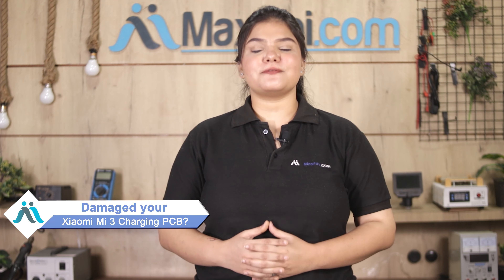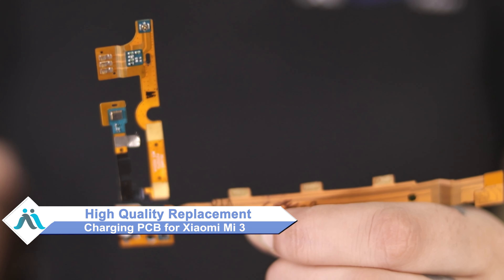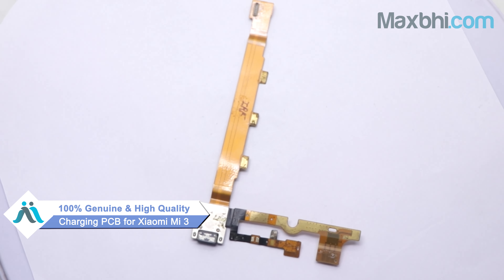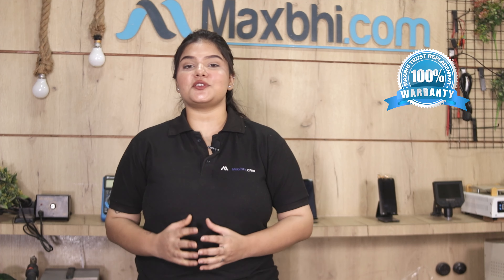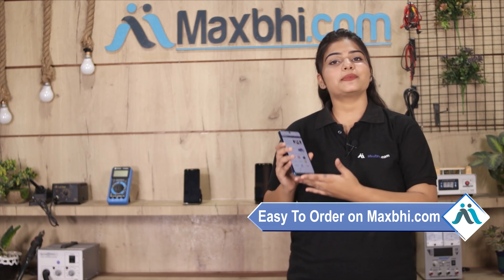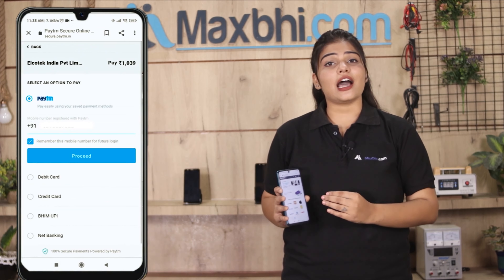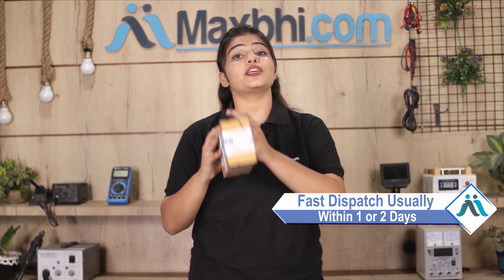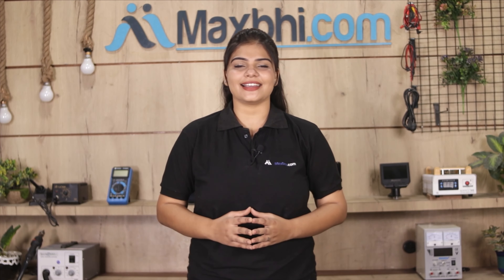Buy Xiaomi Mi 3 Charging PCB, Free Delivery High Quality Best Price Maxbhi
Damaged Charging PCB in your Xiaomi Mi 3? The replacement Charging PCB for Xiaomi Mi 3 comes with replacement warranty and the shipping is done in secured packing to make sure you get the product in perfect shape.